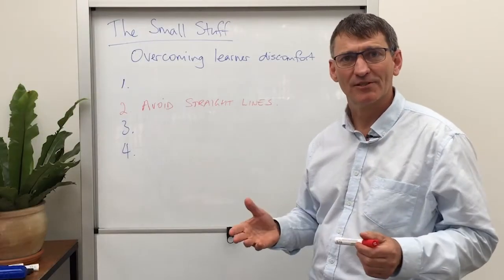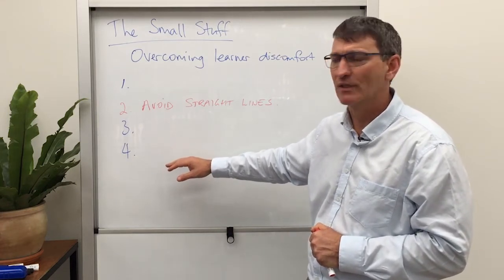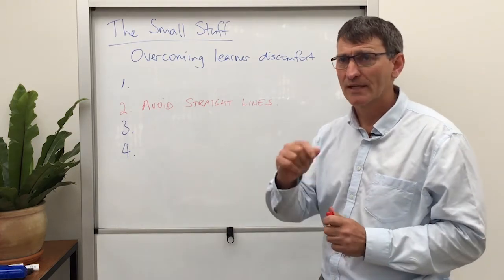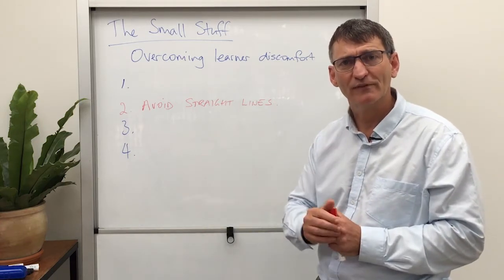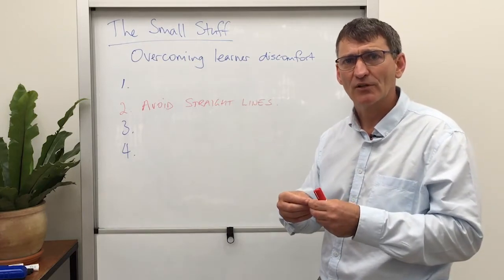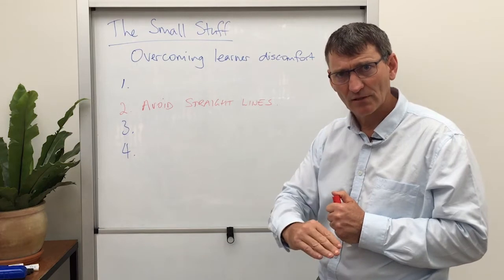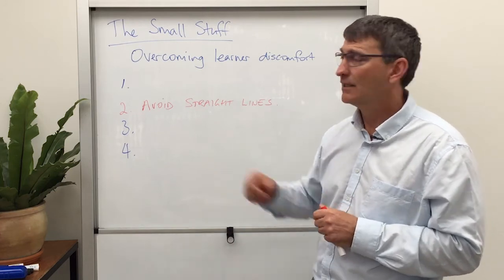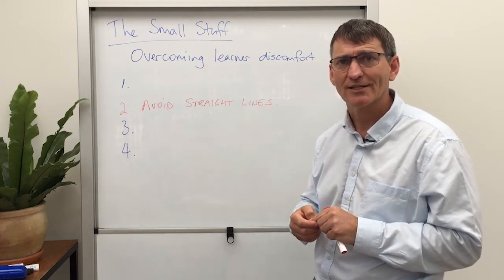The Small Stuff Episode 29: Overcoming Learner Discomfort (Part 2)